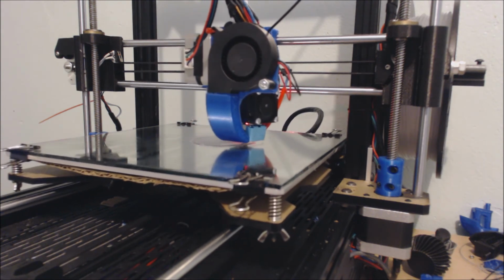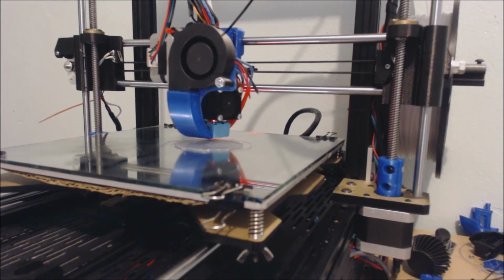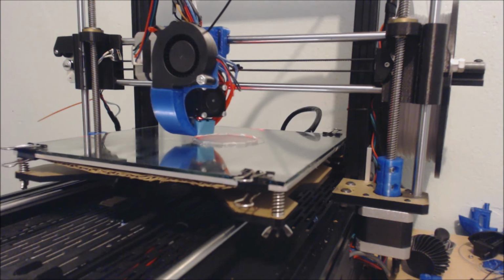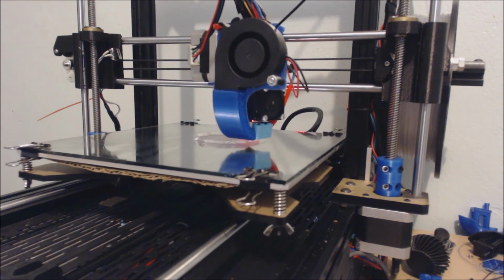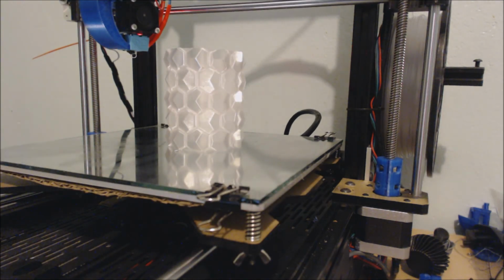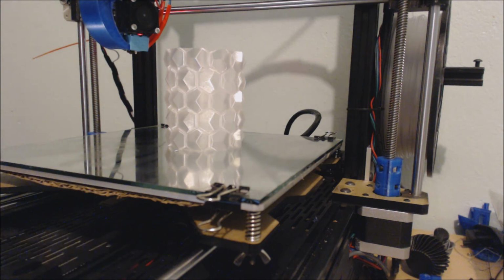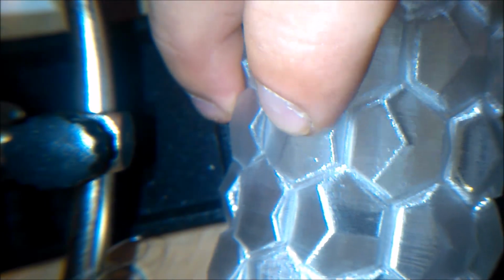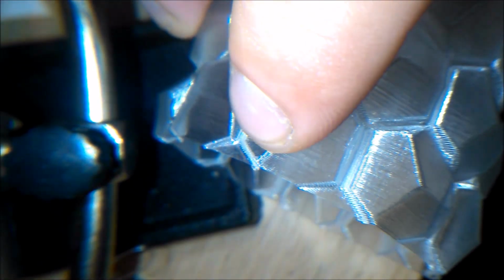How I tune in filament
There are many ways to skin a cat, this is just my way.